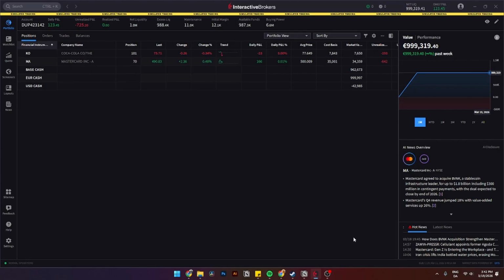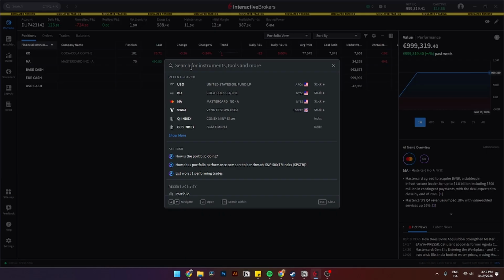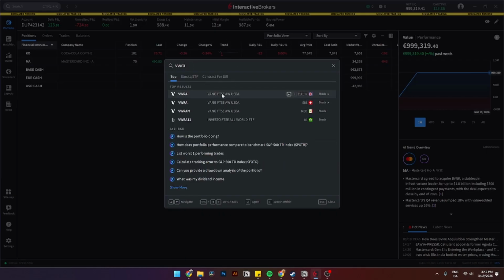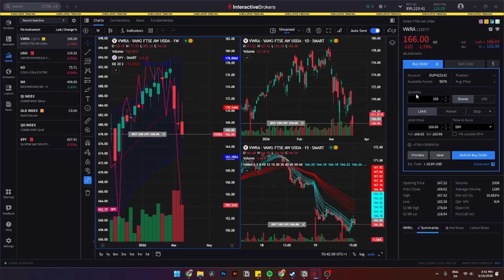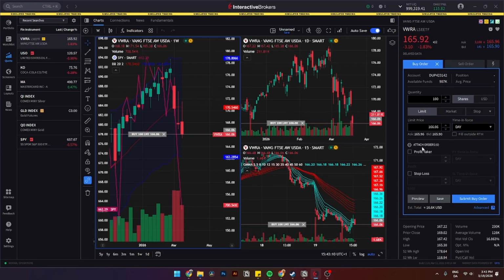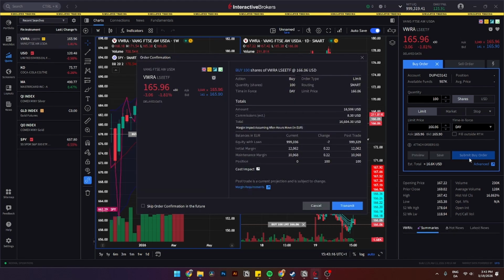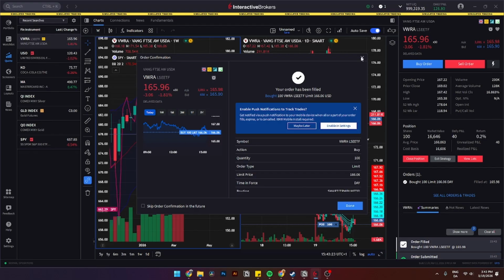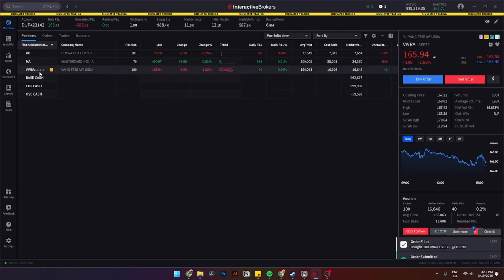How To Buy VWRA on IBKR (Full 2026 Guide)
In this video I will show you step by step how to purchase vwra in Interactive Brokers. This guide was made so even beginners can learn how to buy vwra on Interactive Brokers.

Interactive Brokers (IBKR) is a prominent American multinational brokerage firm known for its low fees, advanced trading platforms, and extensive global market access. It caters to all investor levels through IBKR Lite (commission-free US stocks/ETFs) and IBKR Pro (advanced, lower costs).